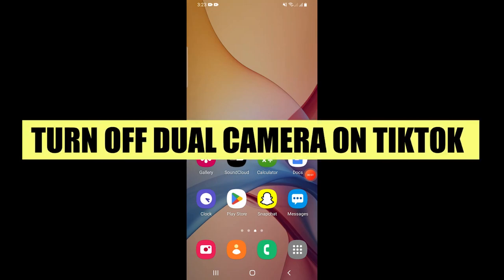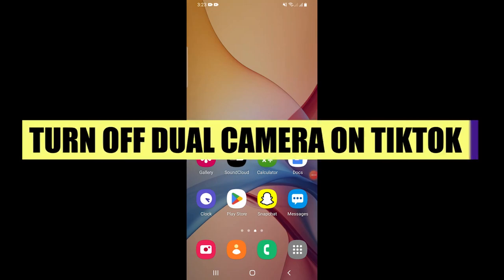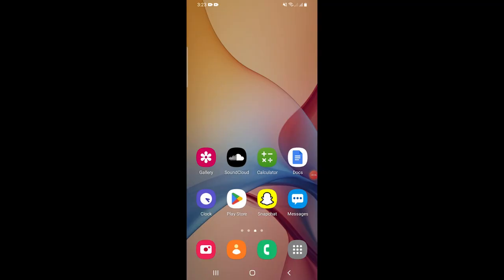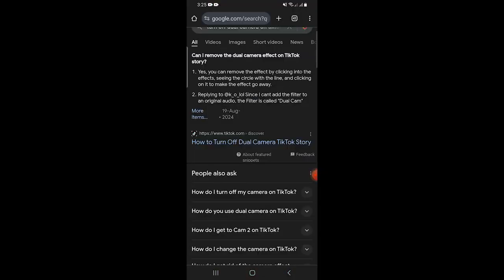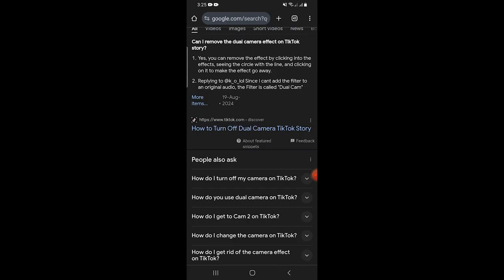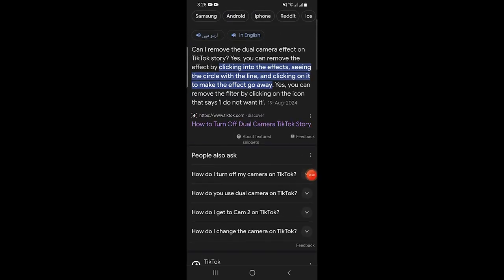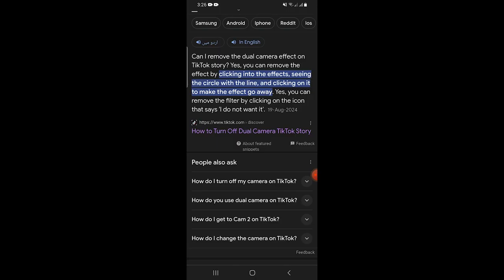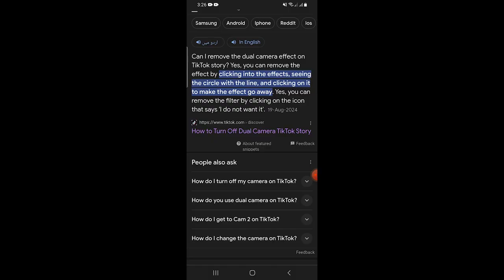SOLVED 2026! How To Take Off Duel Camera On TikTok | Remove Duel Camera On TikTok Live